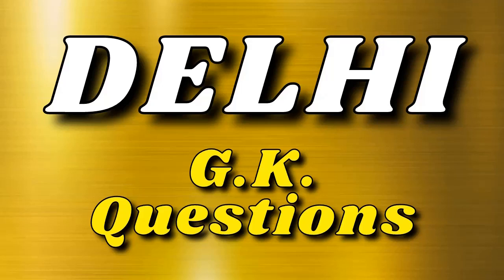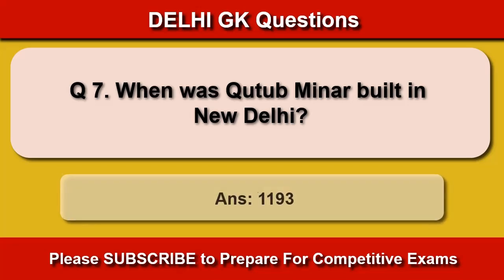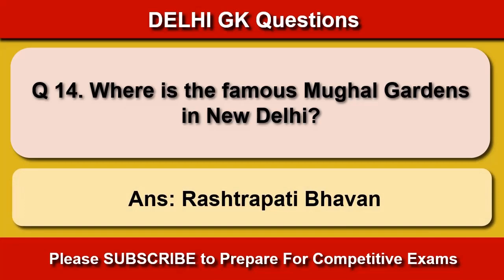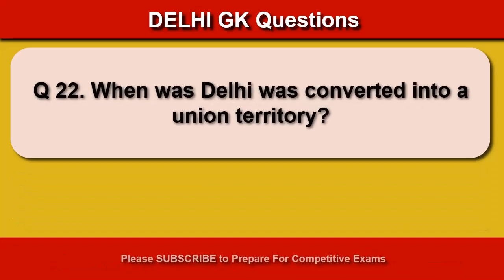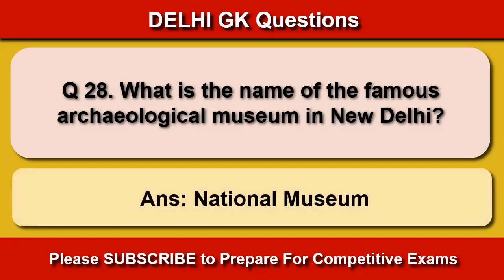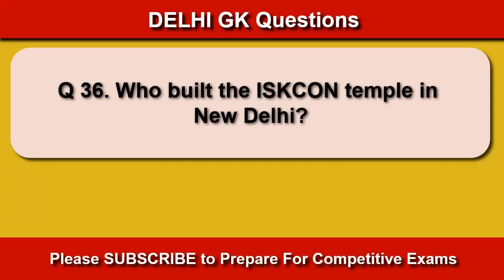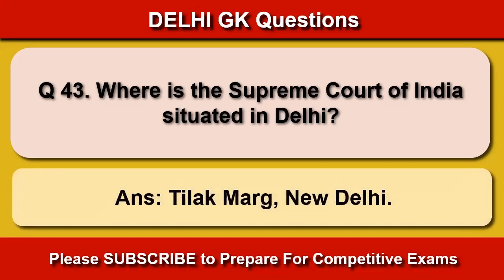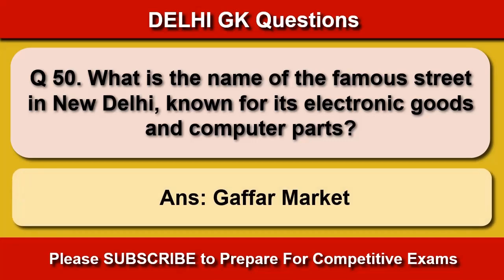Delhi General Knowledge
This video contains general knowledge questions and answers on New Delhi.